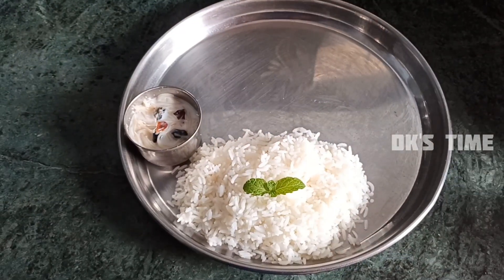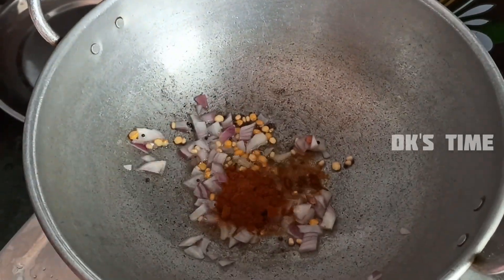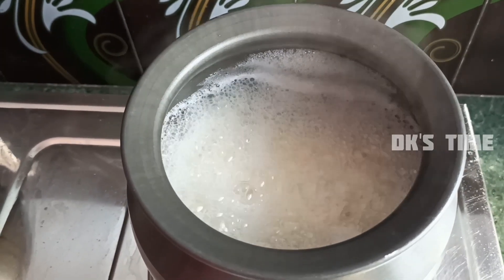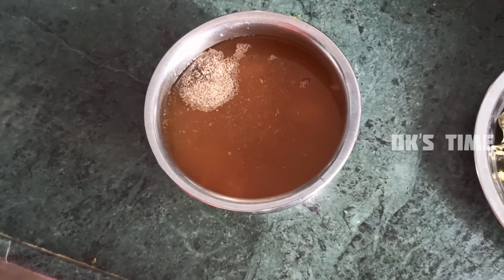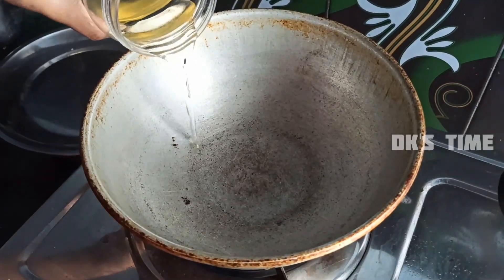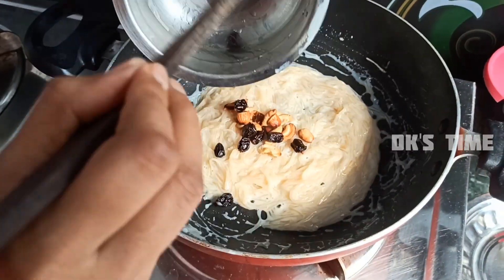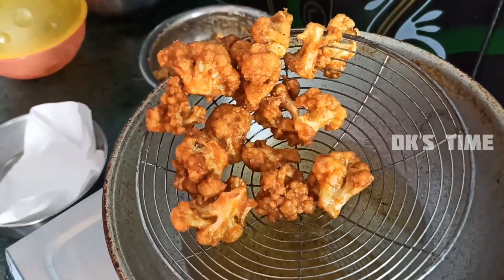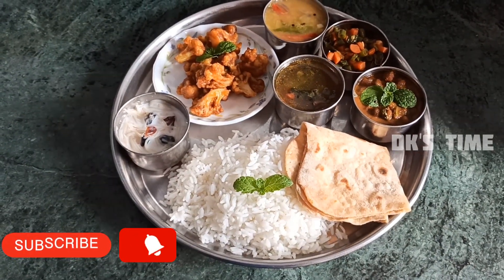கட கட சமையல் || Veg Thali Special Lunch😍😋 ||Easy Veg Menu